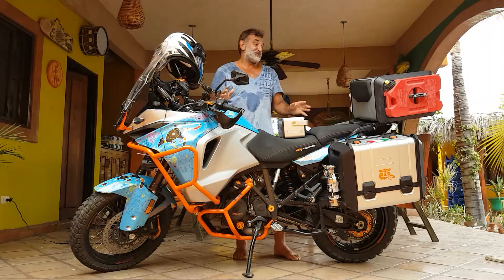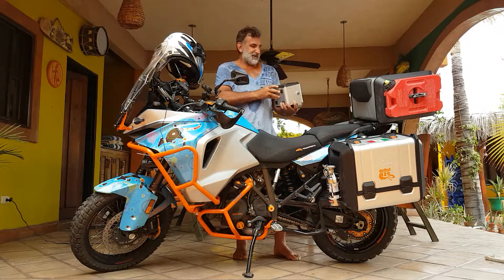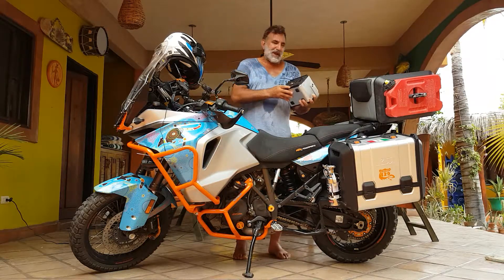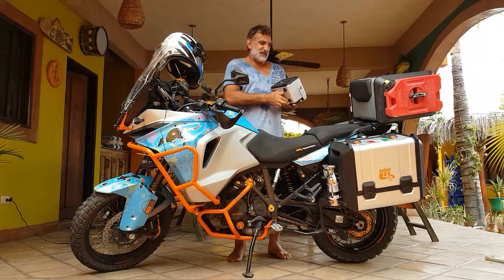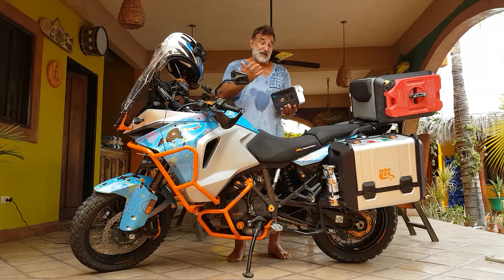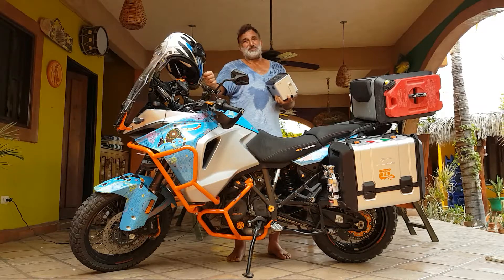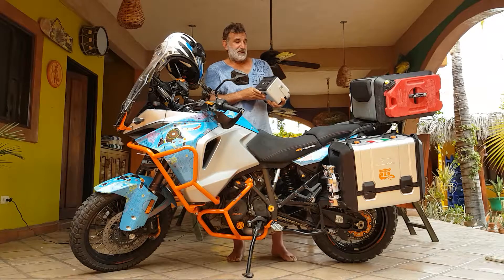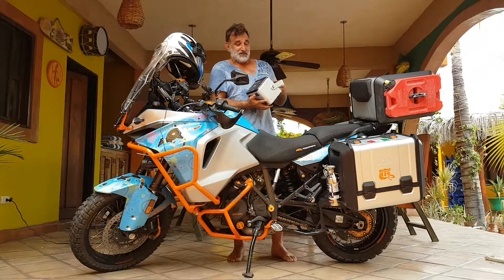The Anker Powerhouse Pre-Review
The Anker Powerhouse is so far* one of my favorite tools, its size, weight and lack wireless charging seem to be the only downsides of this portable power supply. It is a very capable device so far, but will it go the distance?

- Triple output modes: a 12V car socket, an 110V AC outlet (for devices up to 160W) and 4 fast-charging USB ports.
- Battery Management System (BMS) undertakes voltage control, temperature control.

What You Get: Anker PowerHouse (434Wh Portable Power Supply), 10ft / 304cm AC adapter, 2ft / 60cm Micro USB charging cable.

*My Pre Reviews: These are reviews after a few weeks using the devices, tools or equipment. I will give a more thorough review at end of trip.